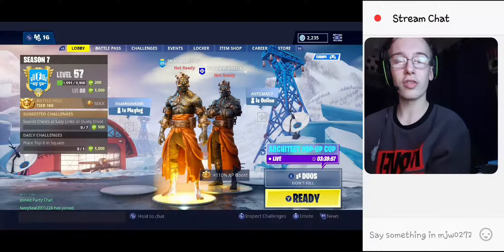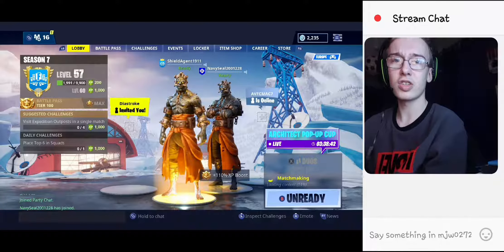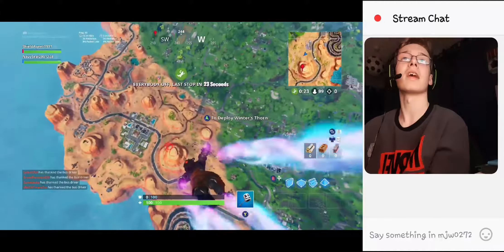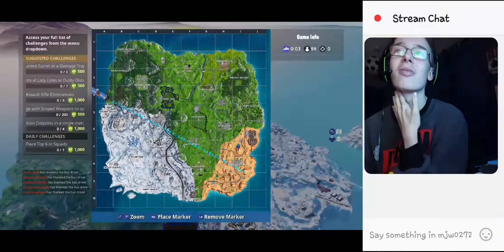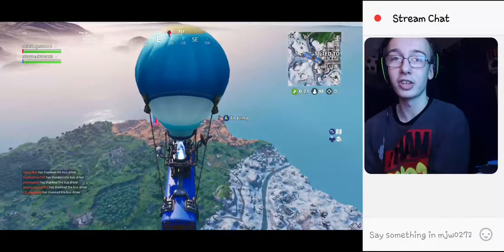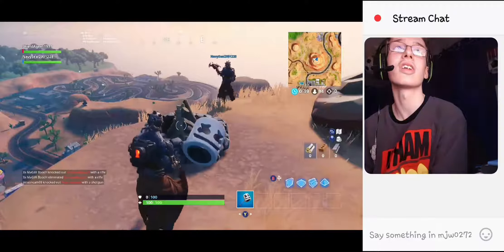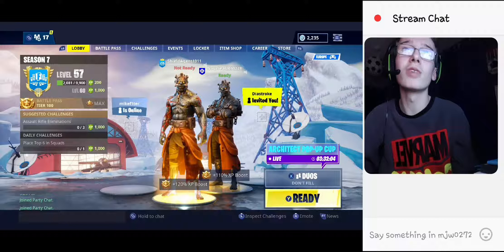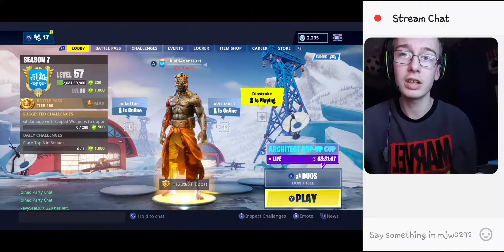Week 10 and Prisoner Stage 3!?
My little summary of Fortnite Week 10 and how to get Stage 3 of the Prisoner

Total cleaner is a free Cache Cleaner, Memory Optimizer, Speed Booster and Phone Cooler for Android！ With Total cleaner, you can clean junk file, cache, ads, unnecessary background apps, cool down CPU temperature and boost mobile memory to make your phone faster. Even Android phones with slow processor and low memory can have a better performance after clean and boost.